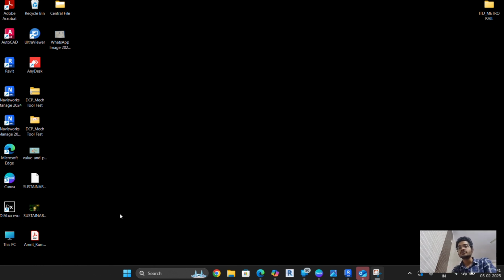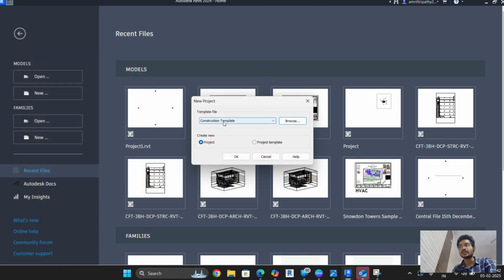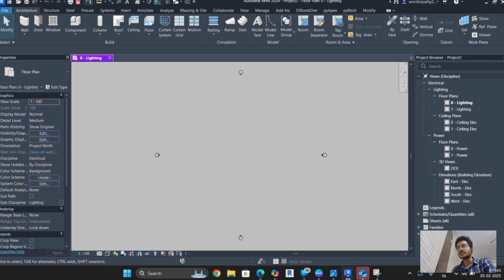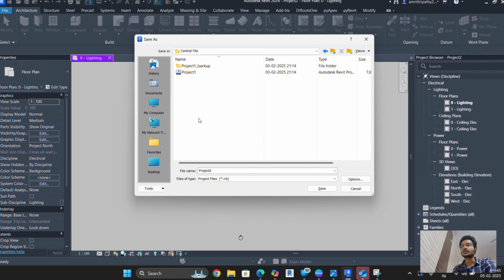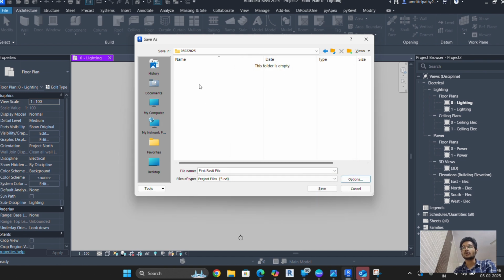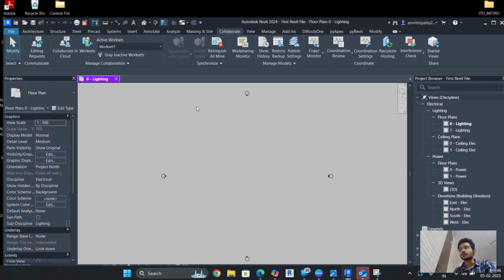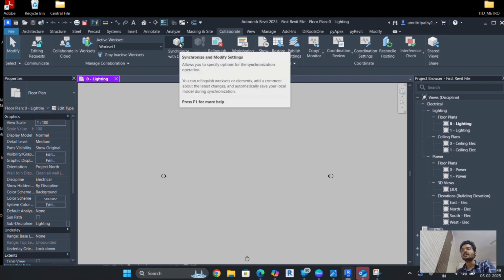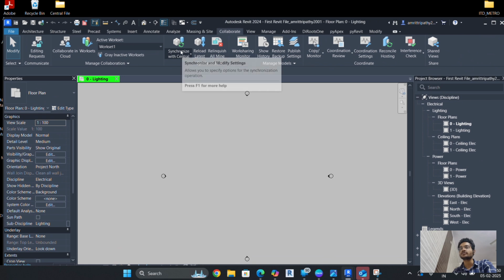How to make a Central File in Revit, What is Central File, Revit training, BIM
Hello everyone its Amrit  Kumar Tripathy this side, this is the very first video of this channel, In todays video we will learn, How to make a Central file in Autodesk Revit. In this channel we will learn About BIM, Revit, AutoCAD and other BIM software's.